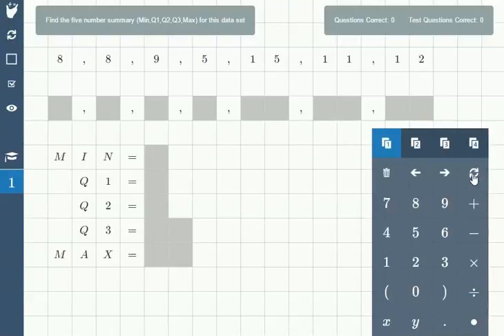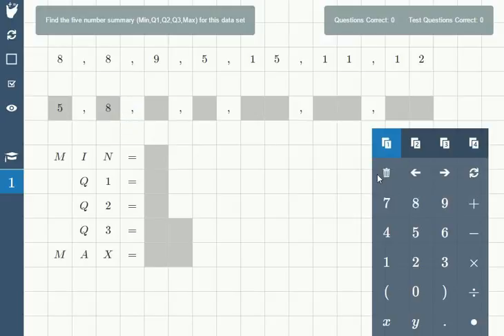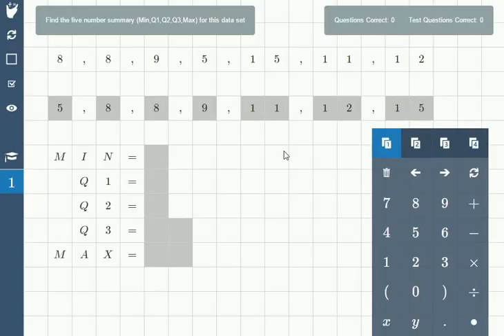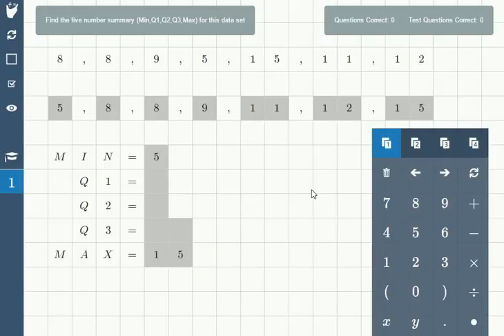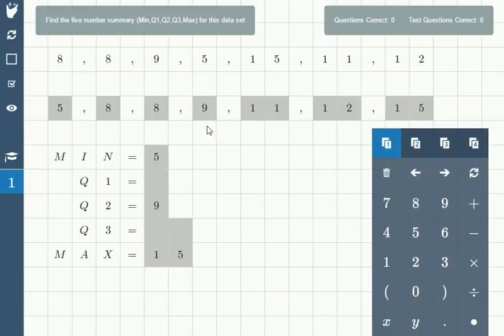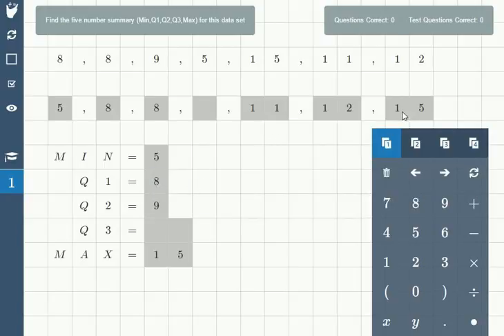SlideMath Mathematics Tutorial - Five Number Summary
This video demonstrates how to solve the "Five Number Summary" question in SlideMath